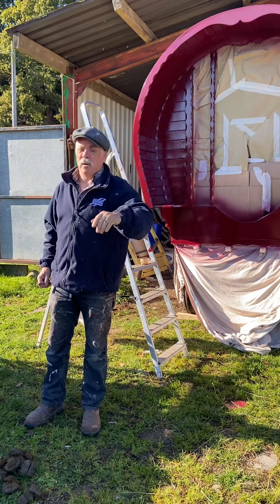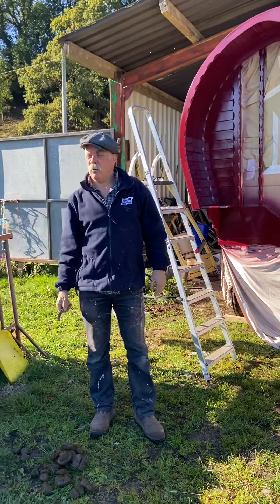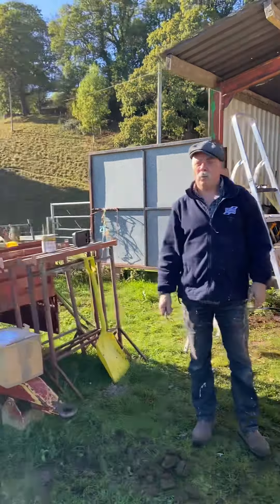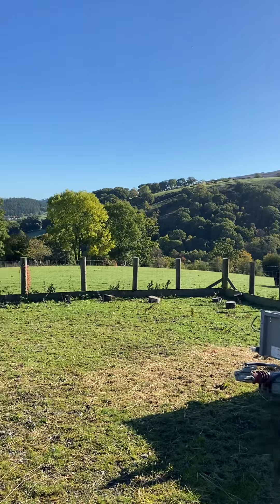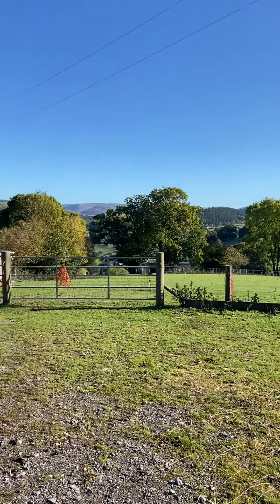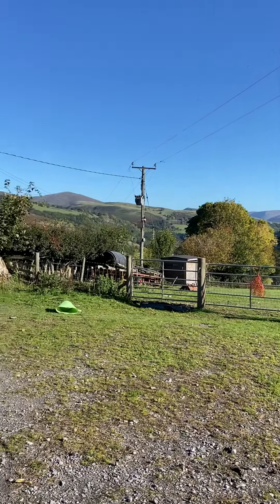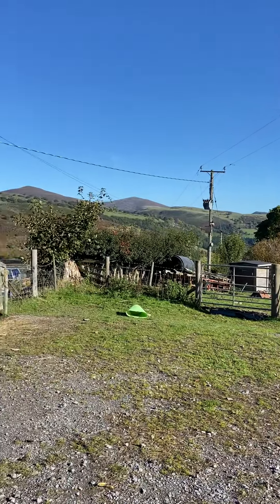The fruit carving has arrived